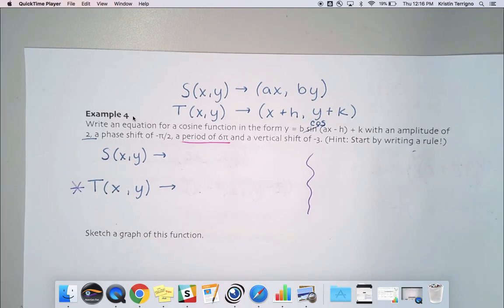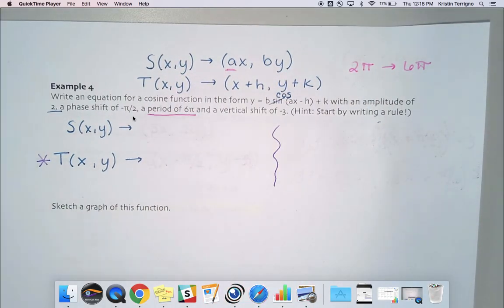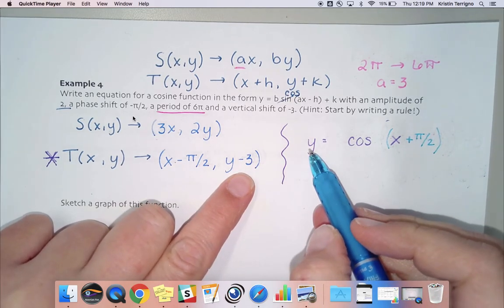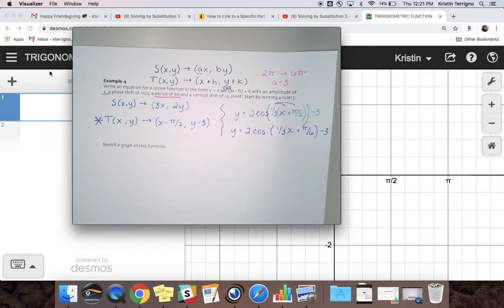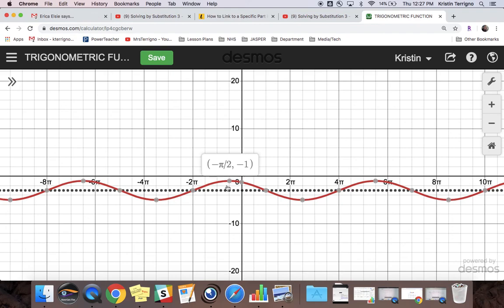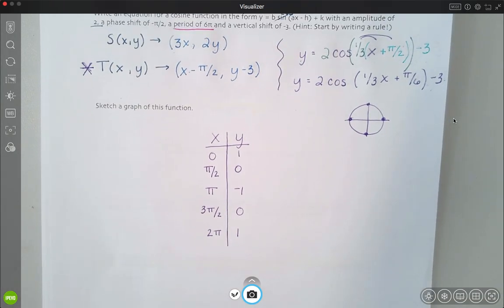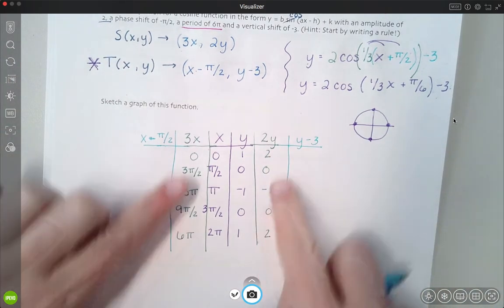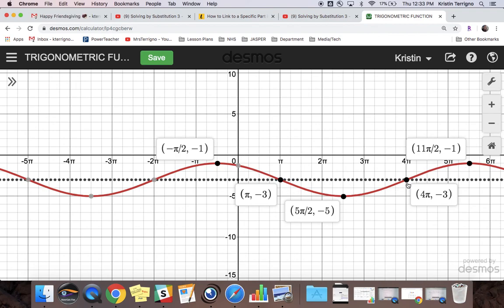Graph Standardization Theorem (pt 3): Finding equation & graphing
Alg 2A
Section 4.9
*Example 4